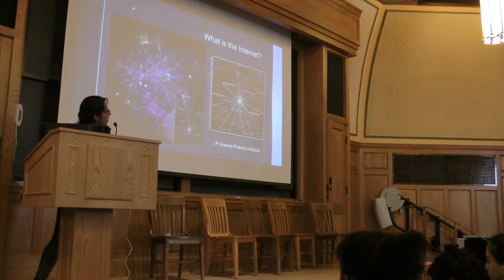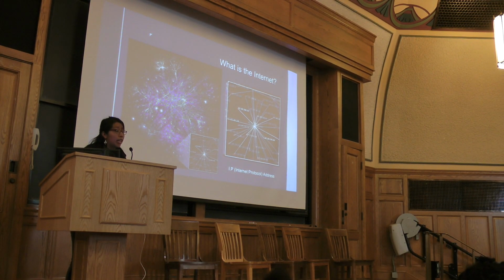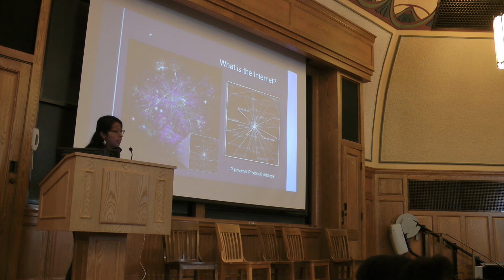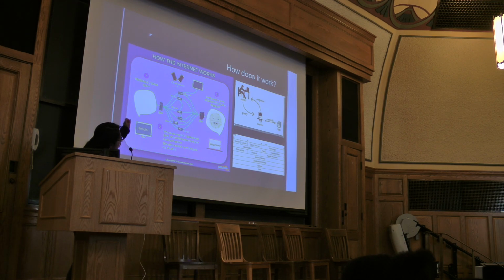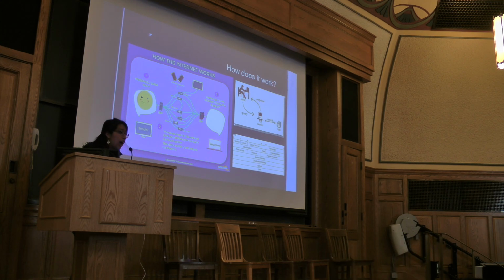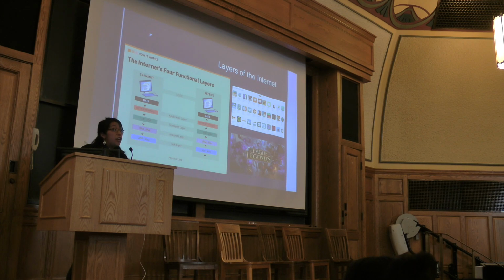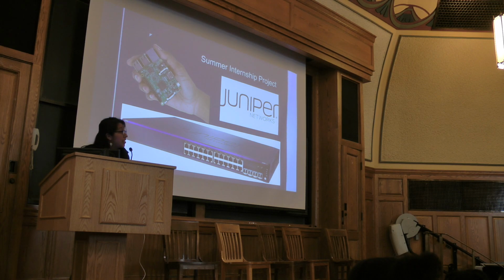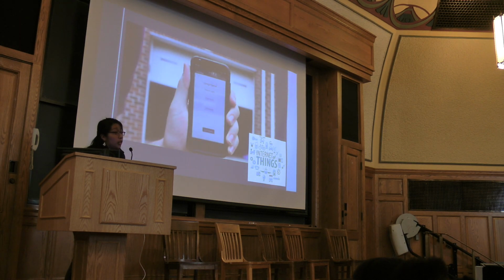The Internet. By Jessica Ambrosio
Have you ever wondered how the Internet works? This will be a crash course on the Internet and the many cool things you can do once you understand how it works!

By Jessica Ambrosio at Yale Computer Science Demo Day